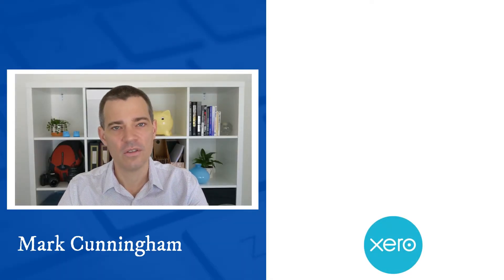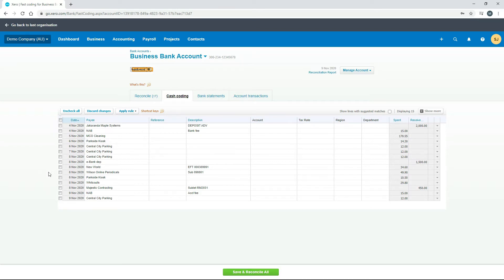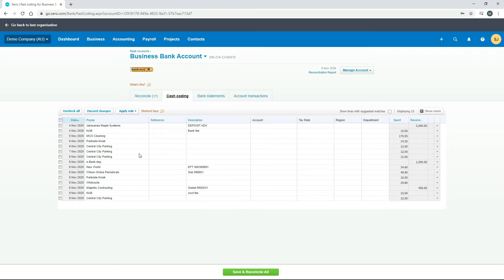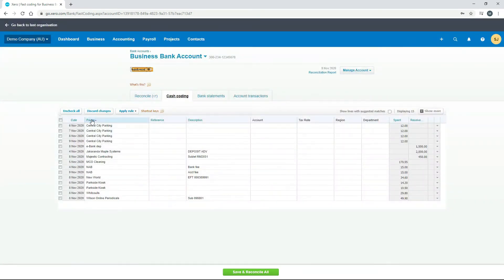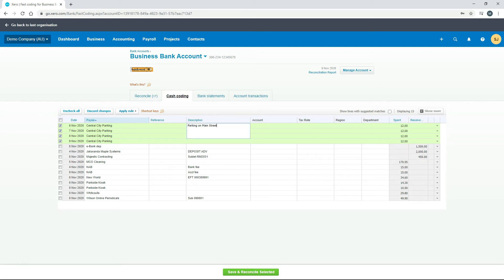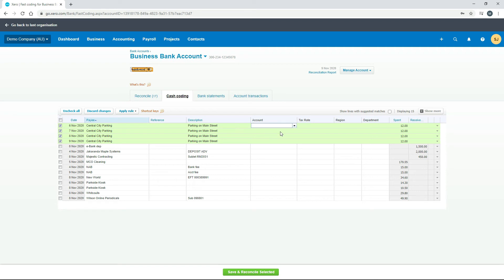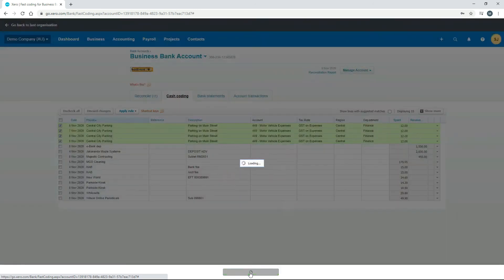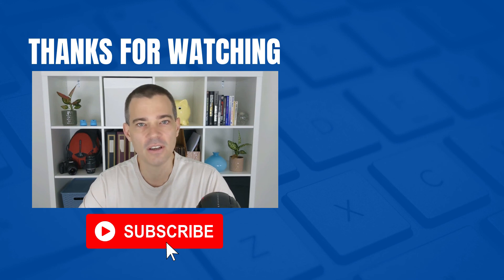Xero Bank Accounts - How to Use Cash Coding to Reconcile Your Bank Accounts Faster in Xero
Save time when reconciling your Xero bank accounts by using cash coding.